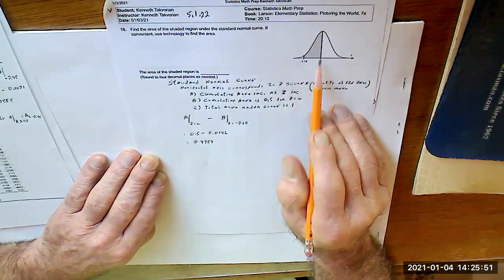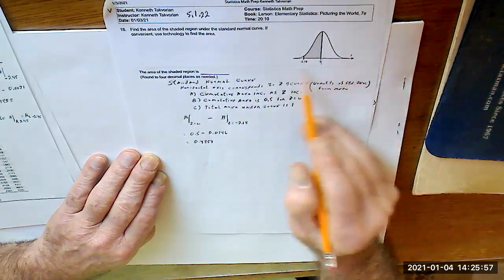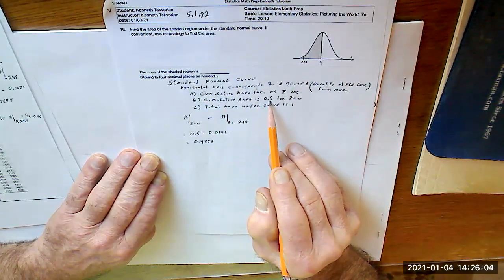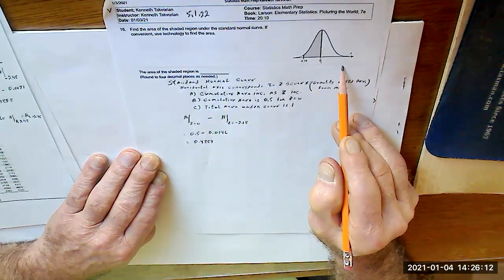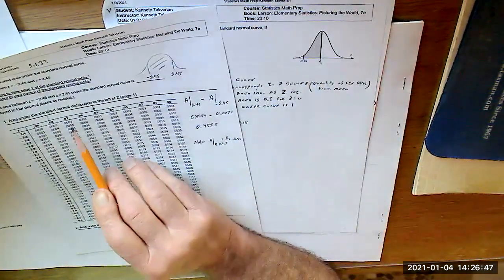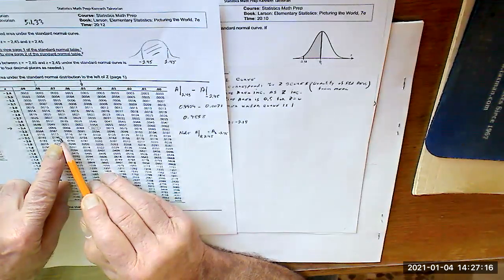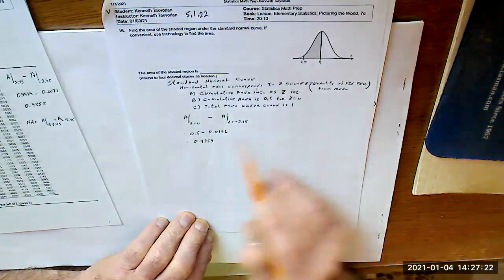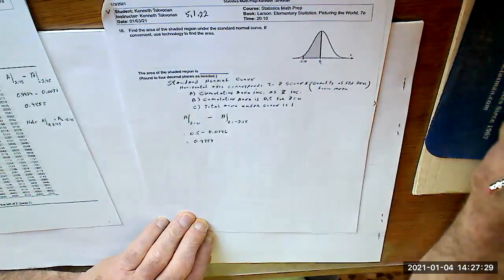sec. 5.1 Area under Std Normal Curve